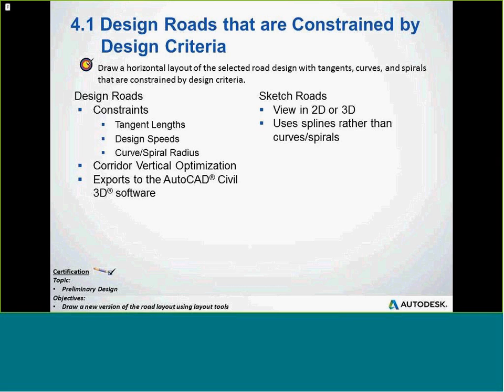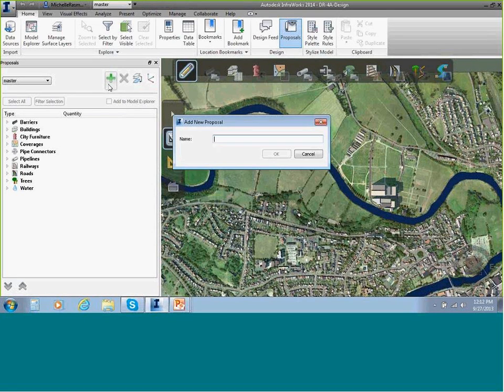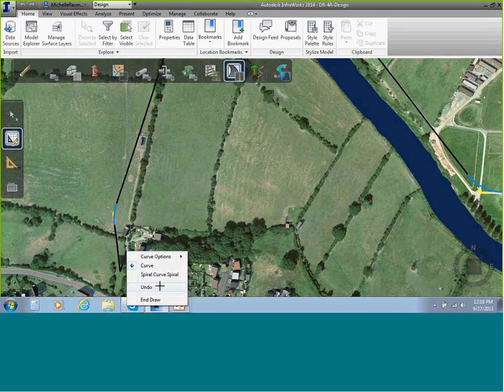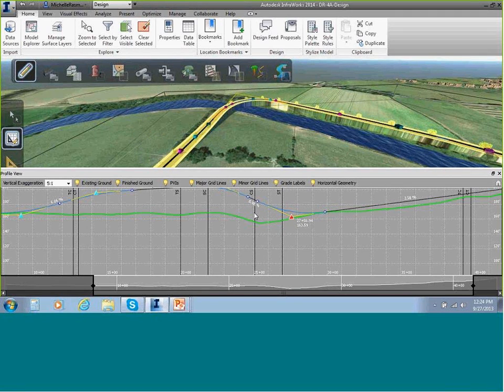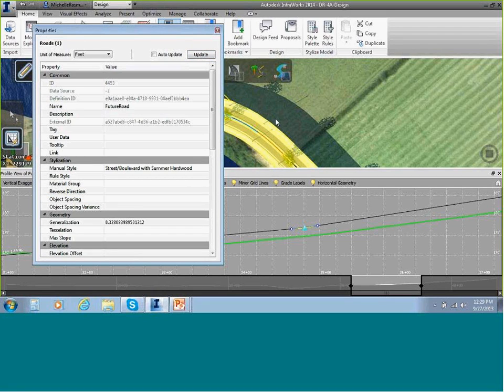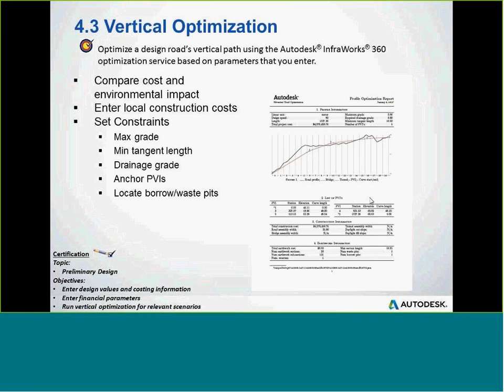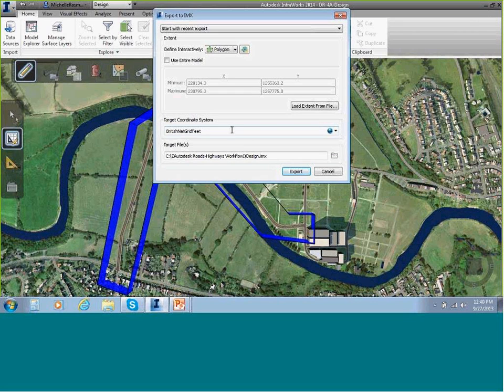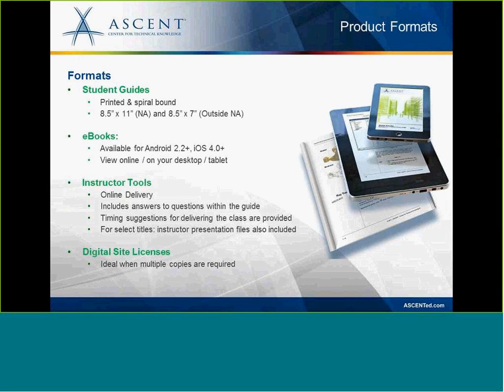ASCENT Webcast Learning Series: Designing Roads using Autodesk Infraworks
| Based on Chapter 4 of the Autodesk Official Training Guide, Autodesk Infrastructure Design Suite 2014 BIM Workflow for Roads and Highways, join ASCENT Author, Michelle Rasmussen, during this webcast where she takes a look at the tools available to design roads constrained by design criteria using Autodesk InfraWorks software.